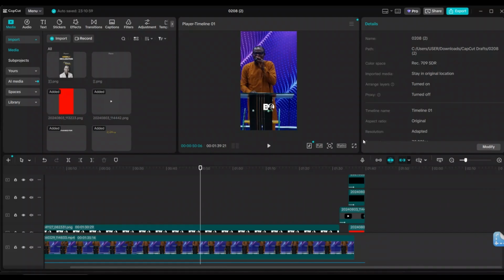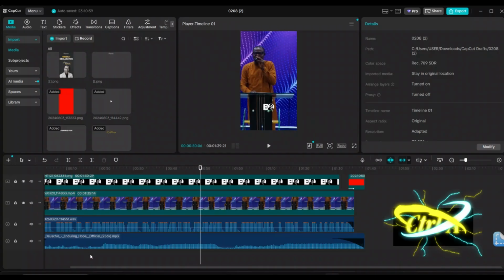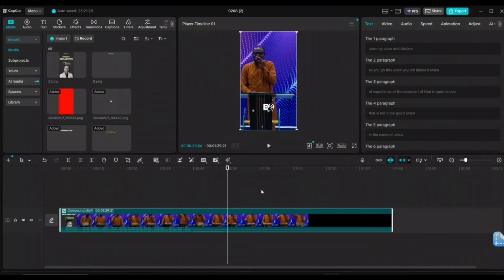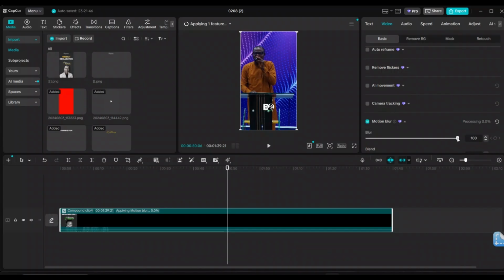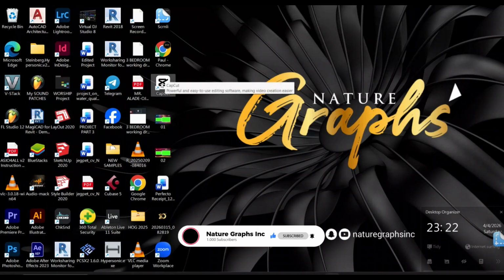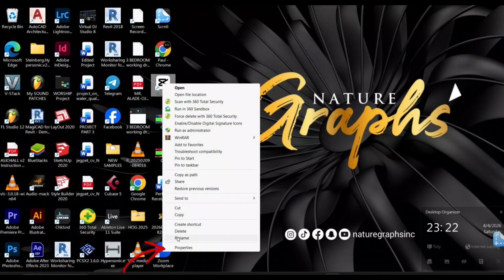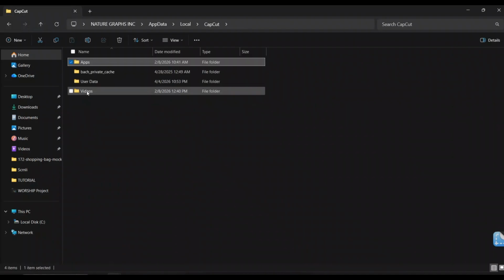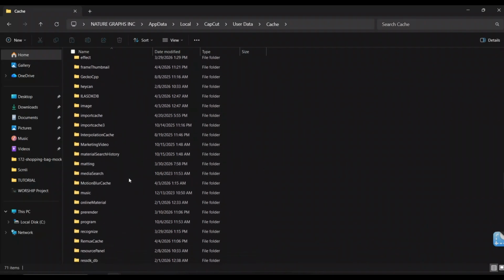Use CAPCUT PRO for FREE Forever (No Login, No Hacks)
Having trouble exporting your projects in CapCut PC after using Pro features? This capcut tutorial shows you a workaround. Discover how to export video in CapCut PC even when it prompts for a capcut pro subscription. Get some helpful capcut tips for your capcut video editing workflow.